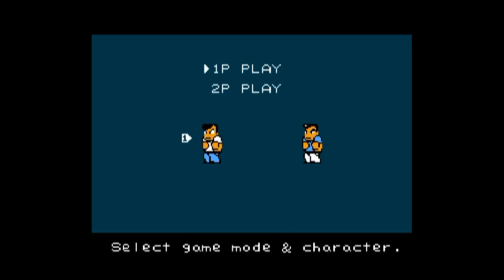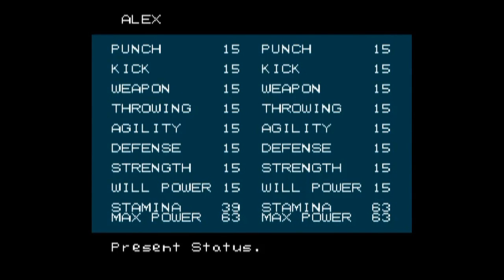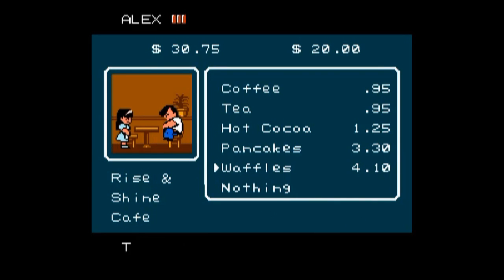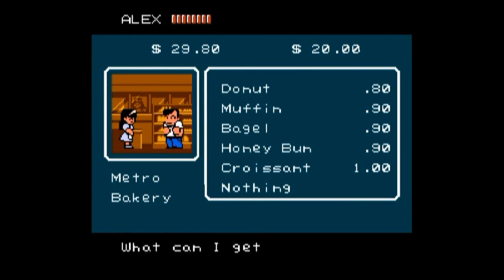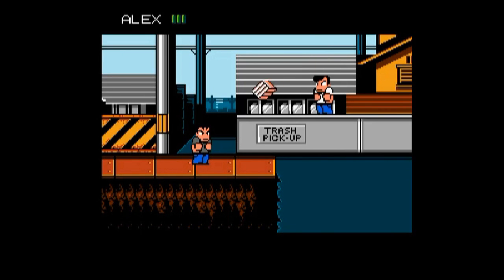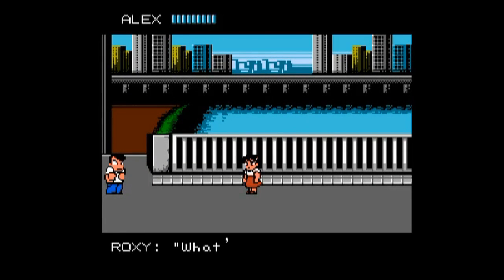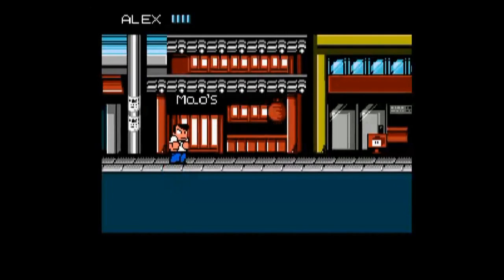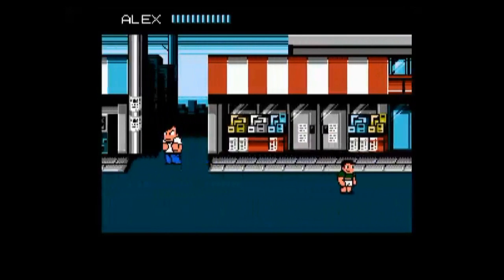Let’s Play - River City Ransom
A full let’s play of the Beat ‘em up action game for the Nintendo Entertainment System, developed by Technōs Japan and released in 1989.

Evil gang leader “Slick” has taken control of River City with legions of gang punks. We can control of Alex and Ryan in an attempt to oppose Slick and save the city. But Slick has also kidnapped Ryan's girlfriend Cyndi and we must save her too. Now we must fight our way through the streets of River City and battle all the gangs that roam them. Defeating there bosses and learning where Slick is hiding. Luckily we’ll have plenty of places to stop for food and equipment to power us up for the confrontation.